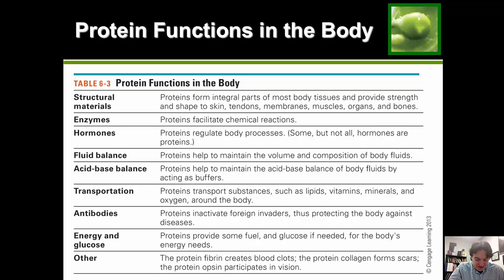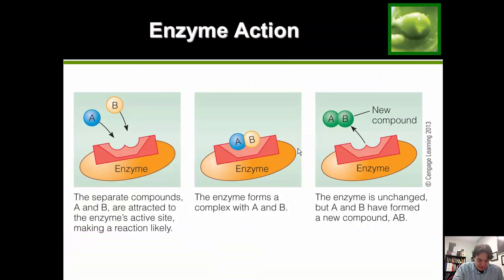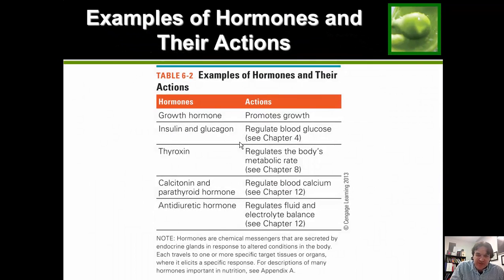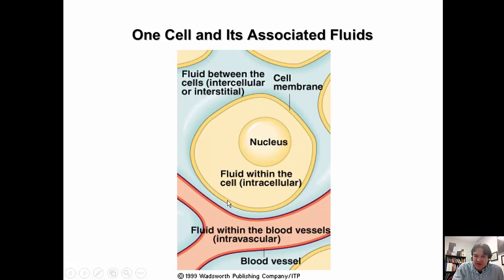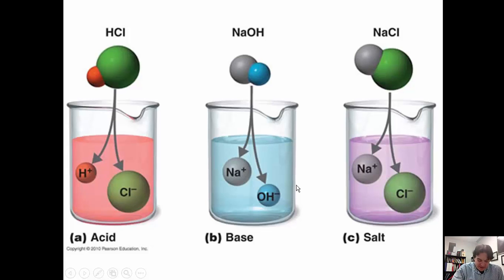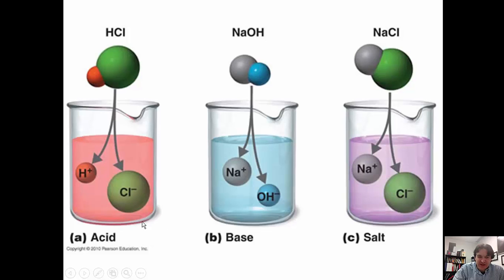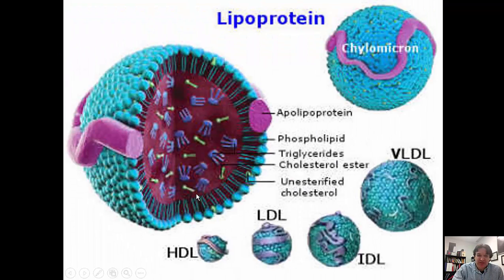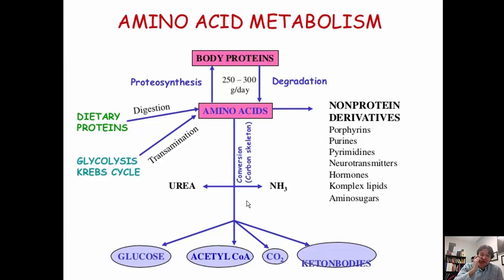Chapter 6 Lecture 3 Roles of Protein in the Body